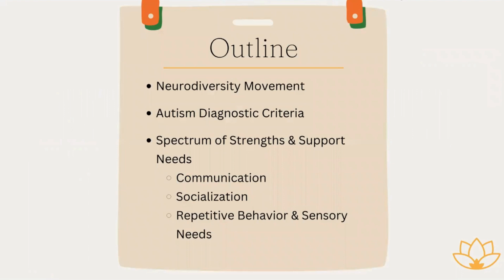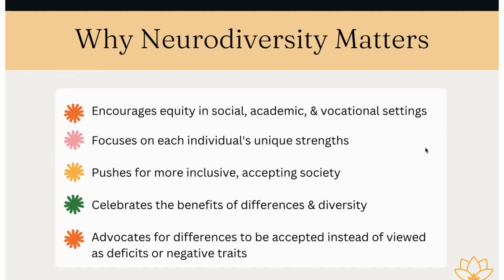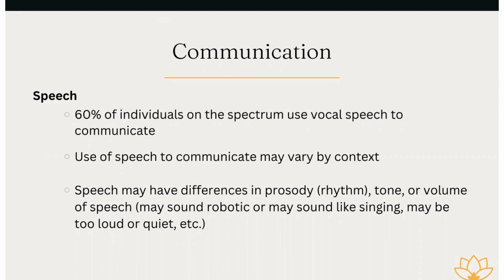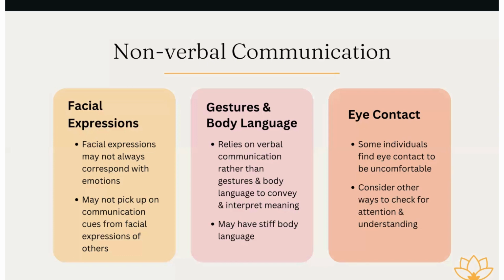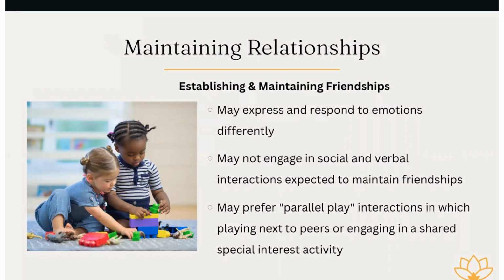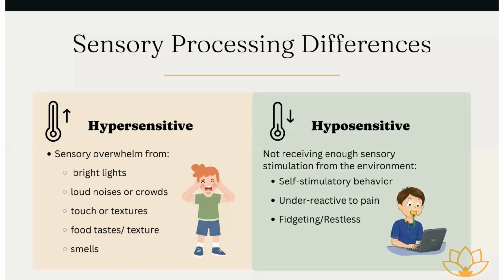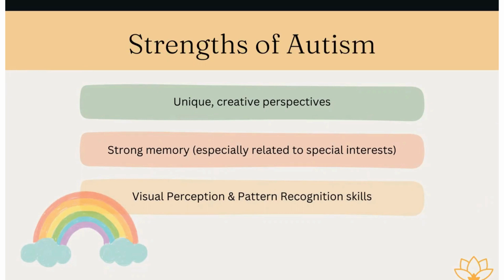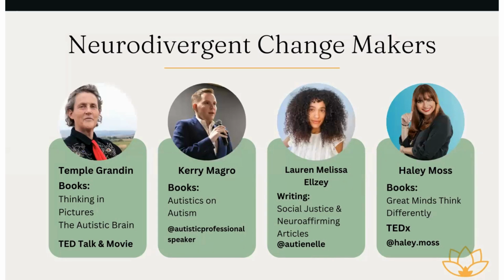Thrive Family Support Webinar: Understanding Autism & Neurodiversity Video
Learn about autism from a neurodiversity-affirming and strengths-based lens during the recorded version of Thrive Family Support's Webinar Understanding Autism & Neurodiversity.